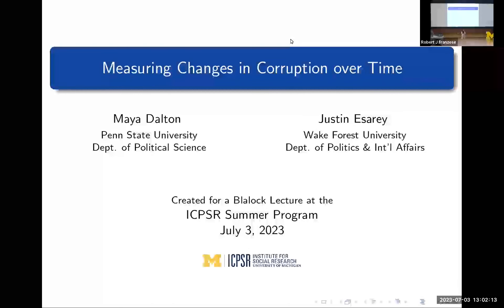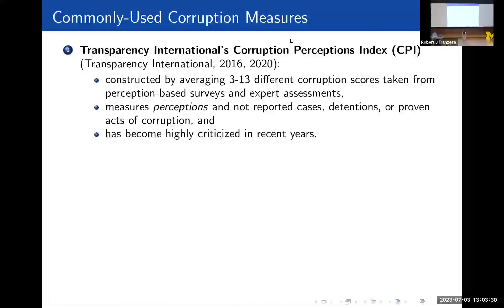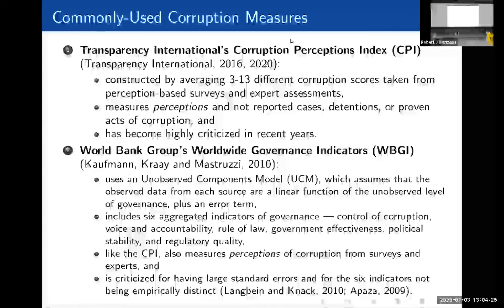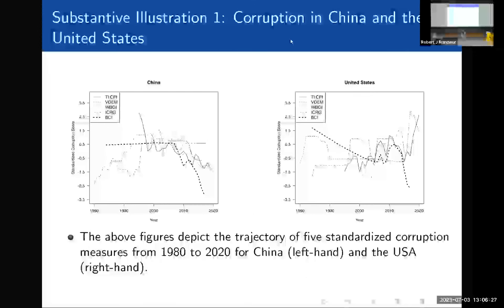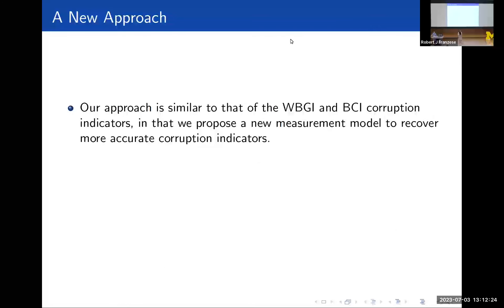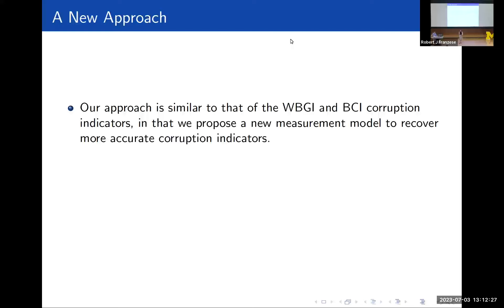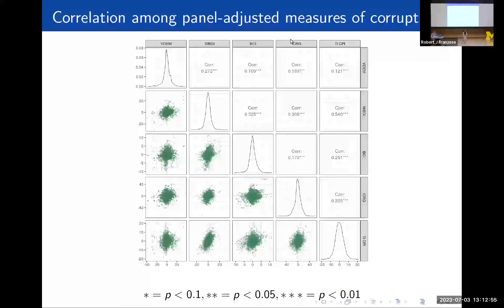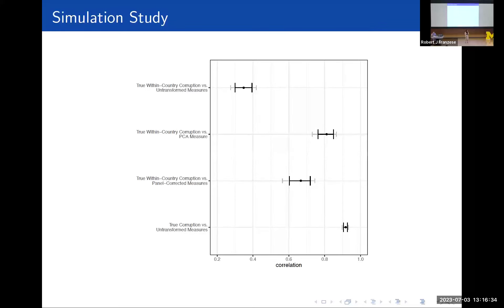Measuring Changes in Corruption Over Time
Although the most commonly used quantitative measures of corruption are highly correlated, we find that these measures do not accurately track changes in corruption within a given country over time. Many causal inference research designs, such as difference-in-difference designs, rely on such within-country changes to identify causal relationships. As a result, we argue that findings based on changes in corruption within countries should be interpreted with caution. We show that factor scores extracting the common signal from multiple measures should be preferred to any single measure of corruption when studying changes within a country over time.

Speaker: Maya Dalton, Penn State University